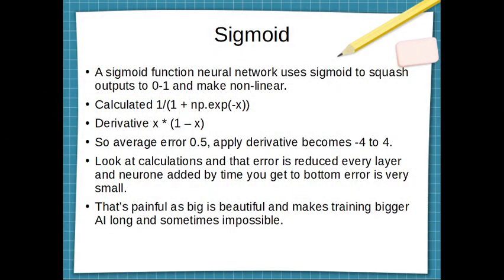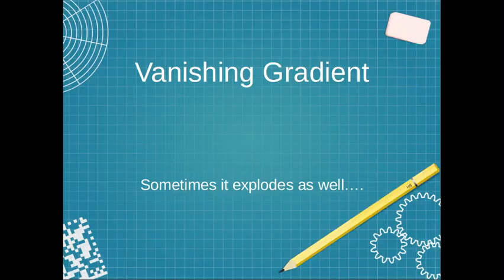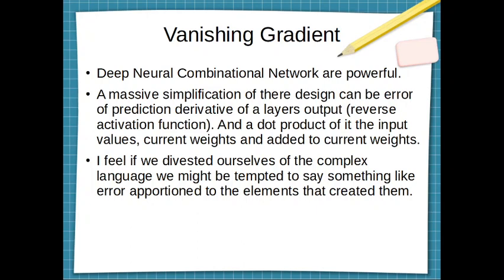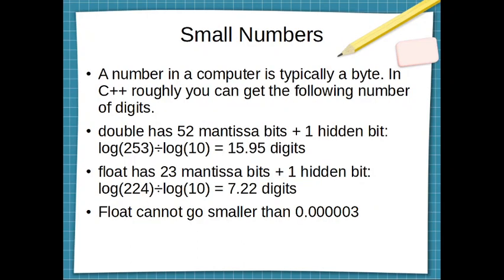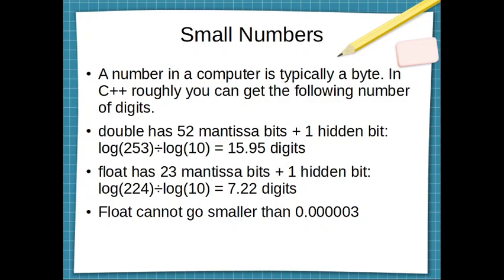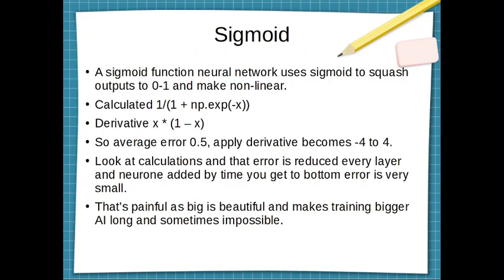Python Neural Networks Part 14 The Problem of a Vanishing Gradient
So this is a AI visualisation video of the inside of a neural network  that I built and it is intended to visually show the concept of why Neural Networks suffer from the concept of vanishing gradient i.e. the further back in the network you go the smaller numbers until they become zeroes potentially as the numbers become smaller than the floating points being used for the computers memory.

Its worth pointing out this is a major limiting factor in how big you can scale up any given Neural Network until you can get better at handling it. As the choice is exponentially larger memory per neurone to let it handle the more connections. Cutting down useless connections (Like Neural Evolution) or finding a smarter way to calculate back propagation.

The vanishing gradient conundrum is the perfect answer to those worried by super intelligent AI.